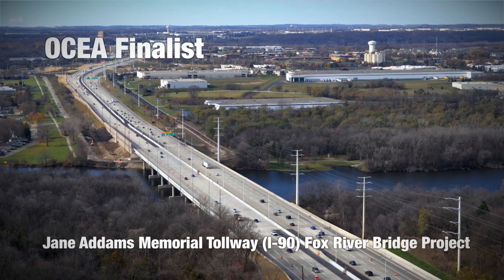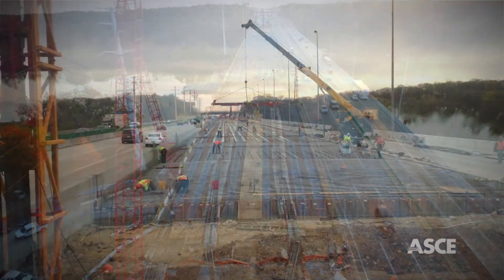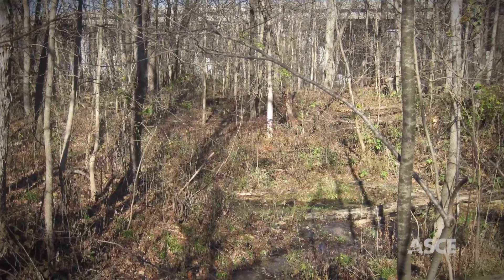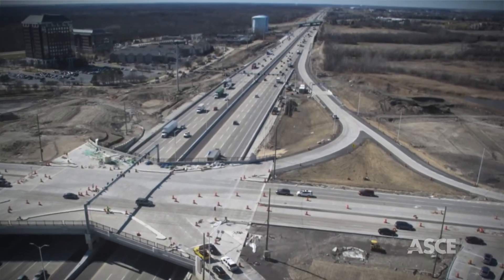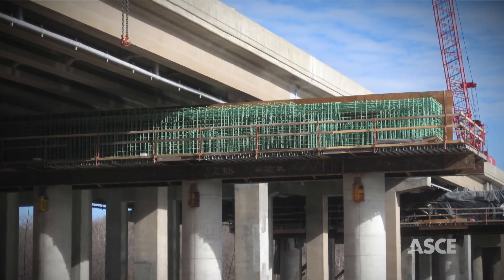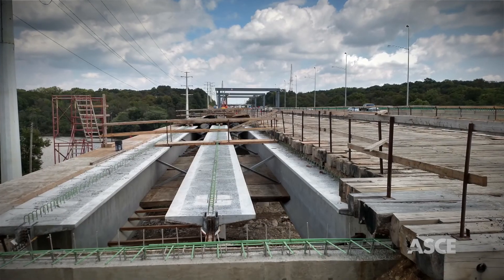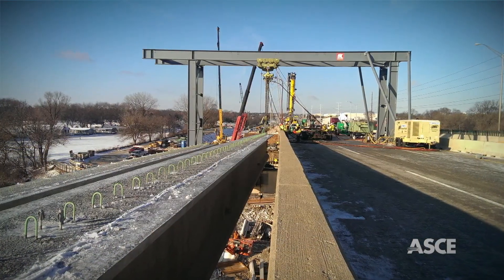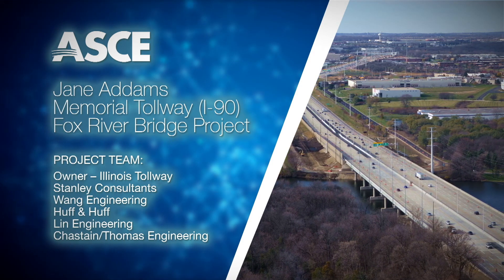I-90 Fox River Bridge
Location: Elgin, IL
Project Owner: Illinois Tollway

The I-90 Fox River Bridge Project featured the removal of an aging six-lane twin bridge and the construction of a new eight-lane twin bridge on the same alignment, all while maintaining six lanes of open traffic throughout the process. How? Stanley Consultants designed a “bridge under a bridge” construction concept using a space-saving gantry system for beam erection.